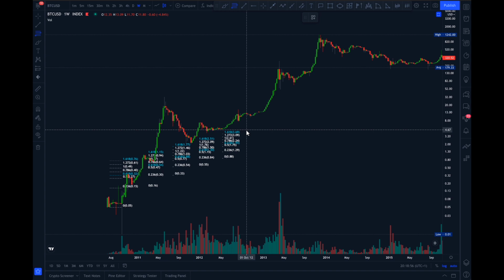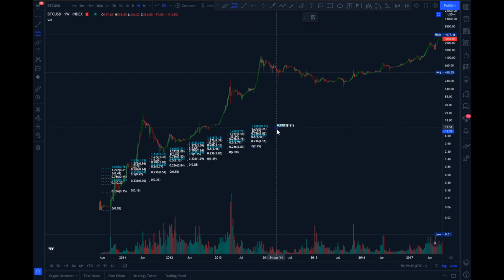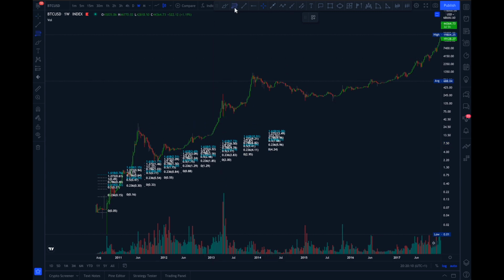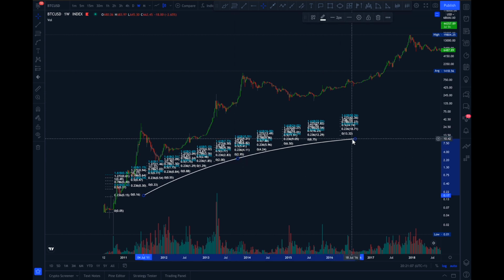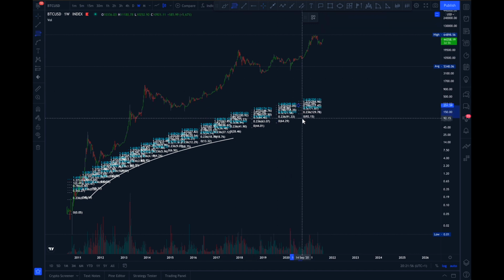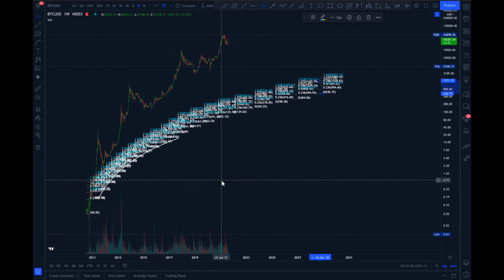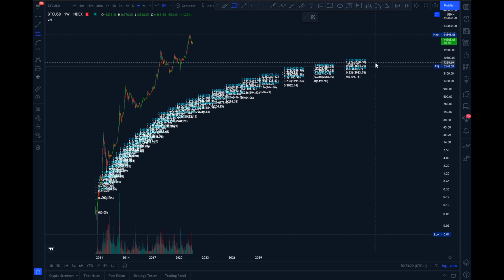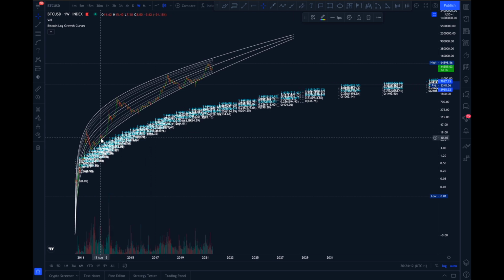How many 1618 have we seen? view question answered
sdcrypto

Extreme Bitcoin technical analysis and Predictions | Regret not watching today

Do you have what it takes to stay one step ahead in your life?

Welcome to SD Crypto News & vlogs where you will be introduced to crypto like never before

Read the description to the end for disclaimer and other links
Links I recommend with with special signup bonuses which vary time to time

Btc wallet bc1qu6nnvwz6thhp205yazscdtg30qfe4gqmvcxz73

Eth wallet 0xf110f2883522c8FF5Fc219A3844730fF3BDEe1F5

Ltc wallet ltc1qwyyrrahkzjaya0zyvadqw4lst82dudcp822f48